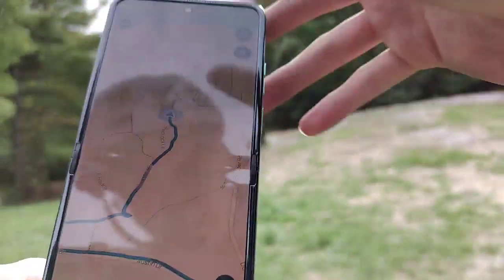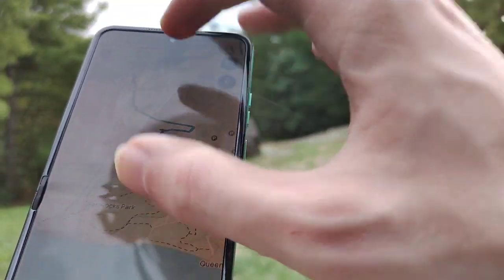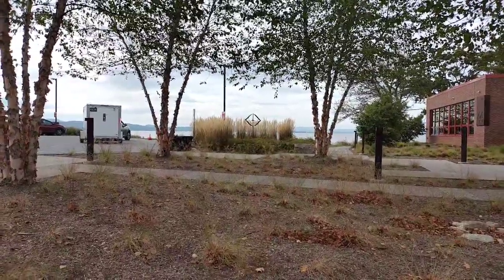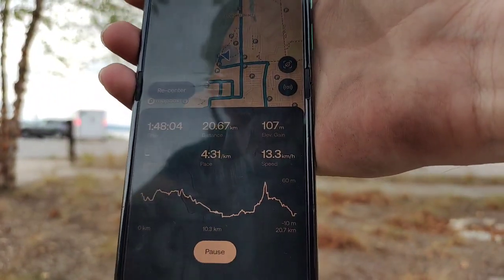Mobile cycling stream - Burlington VT Lake Champlain trail 17/Sep/25